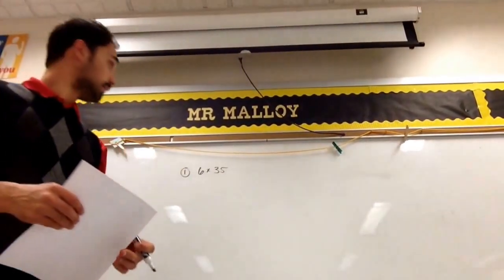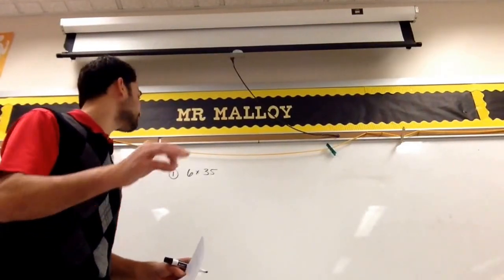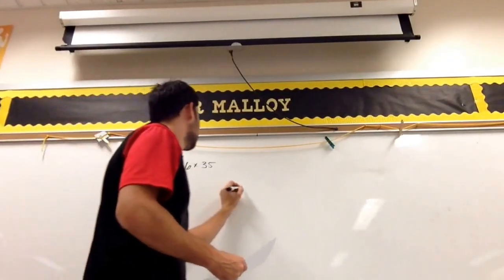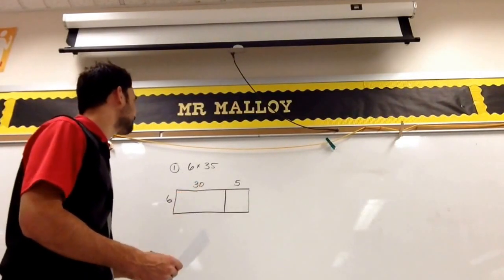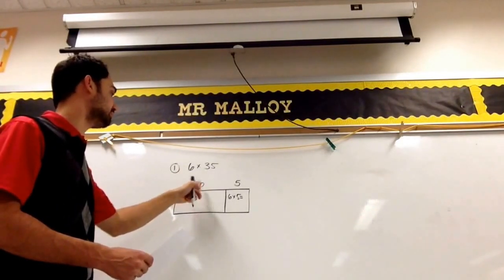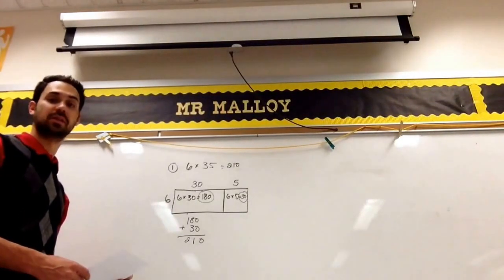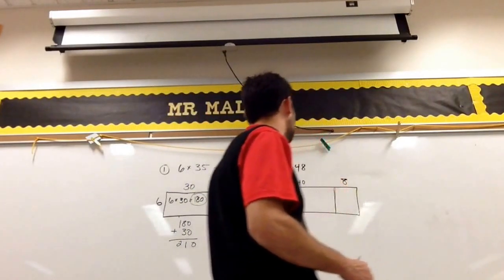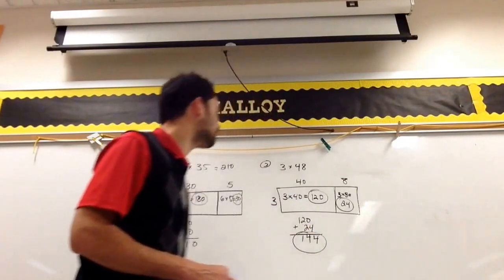Area Model Video